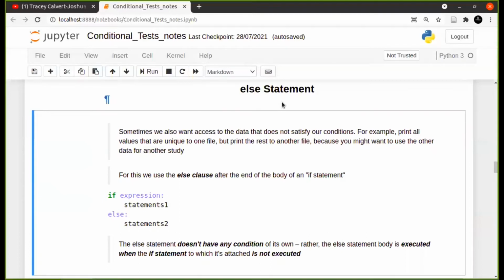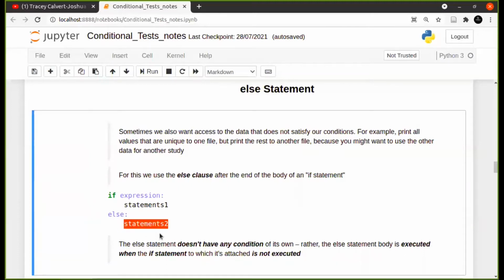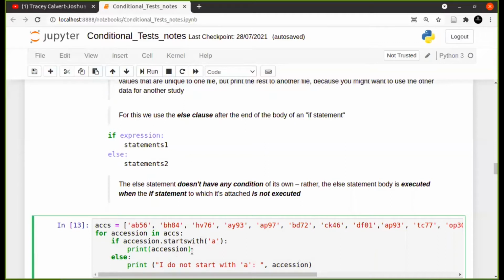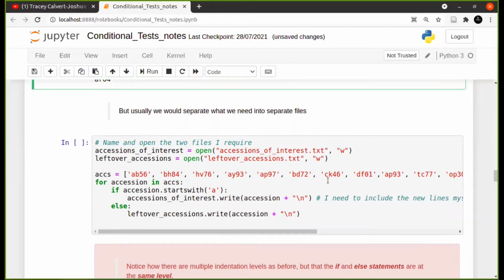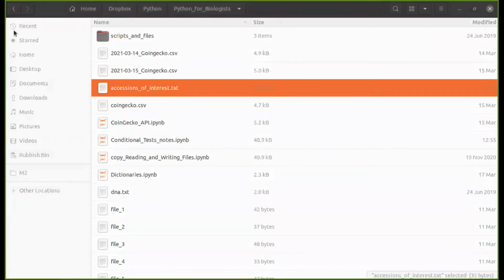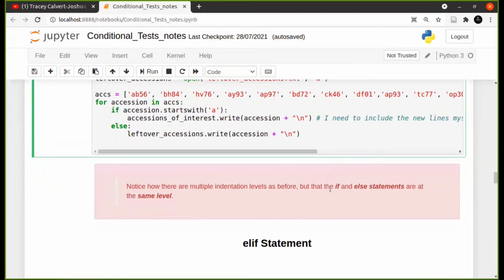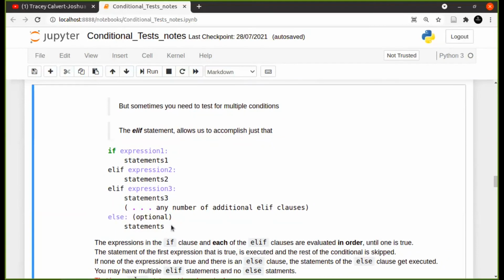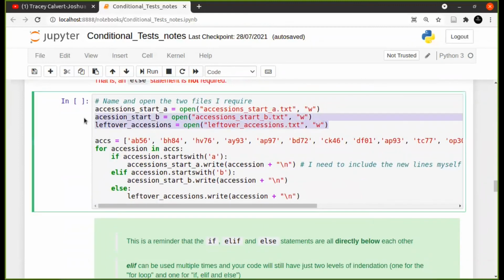5.5. 'elif' and 'else' statements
In this video you will learn about the 'if', 'elif' and 'else' statements

1. Installing Jupyter Notebook.

2. Link to the book from which we do most of our exercises: